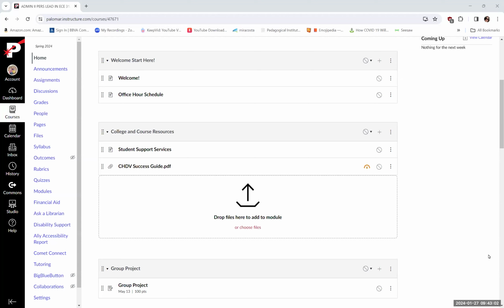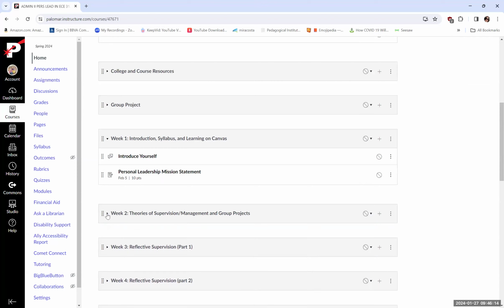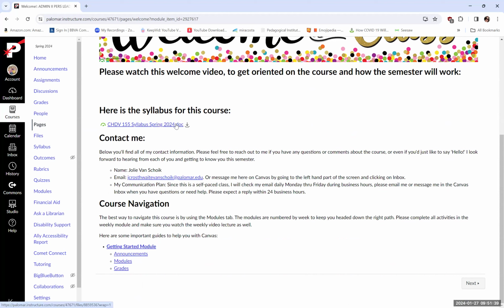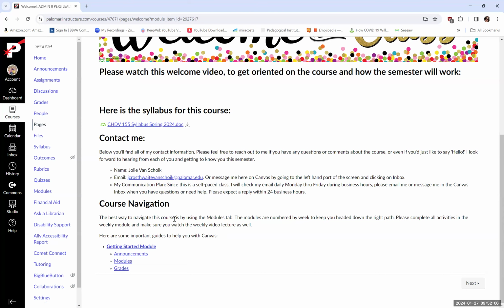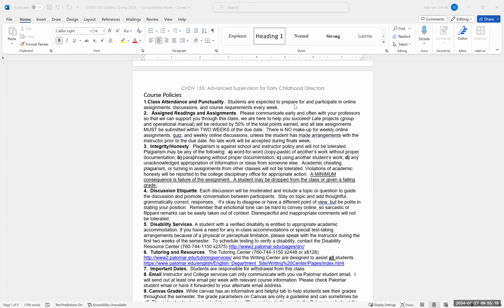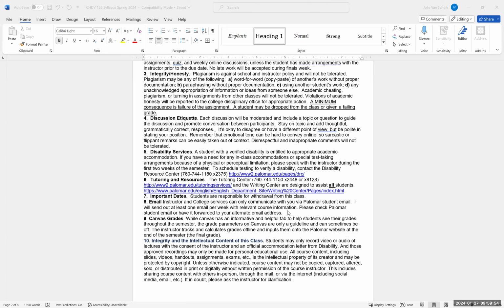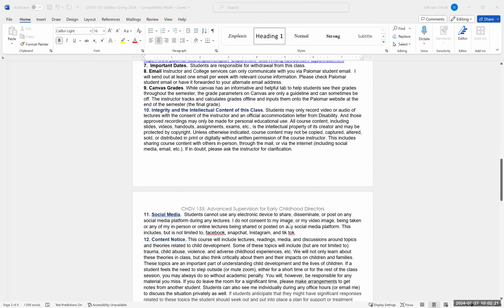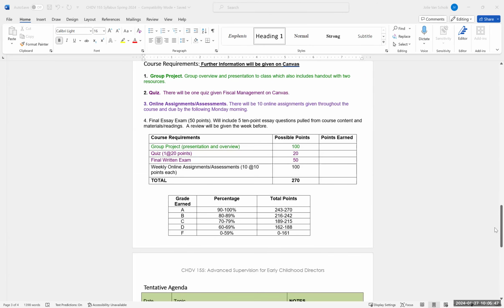welcome video 155